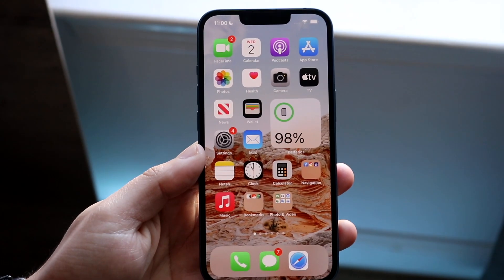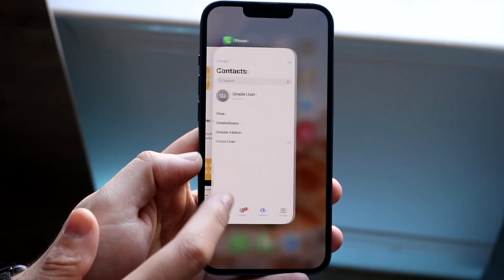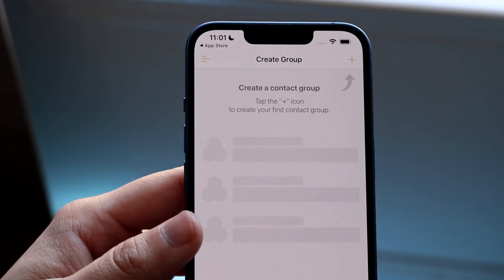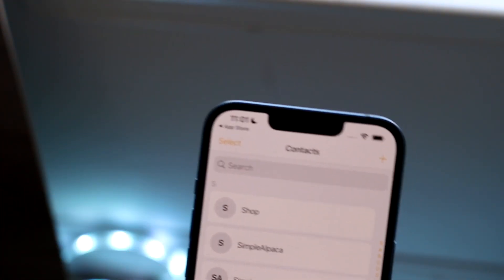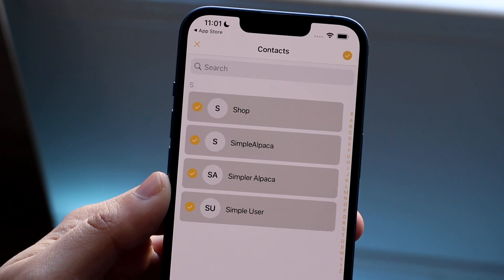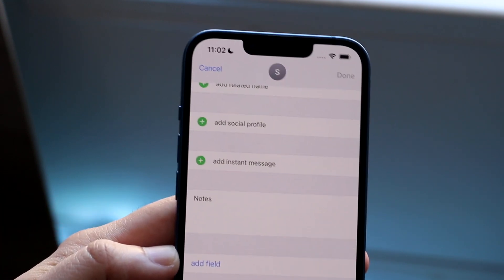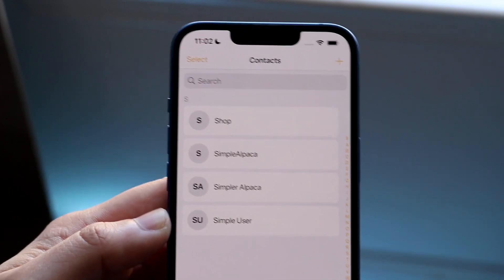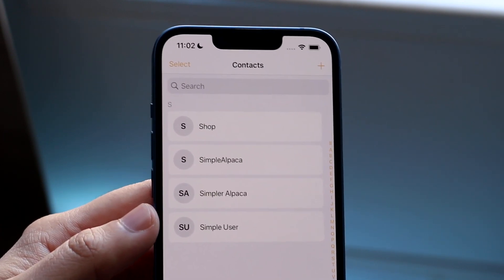How To Delete Duplicate Contacts On iPhones!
Here is exactly How To Delete Duplicate Contacts On iPhones!